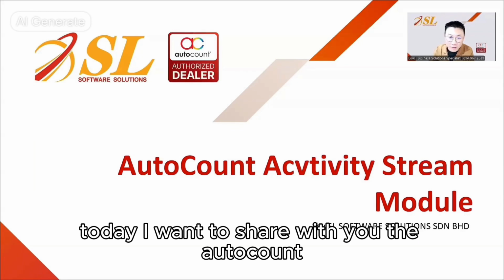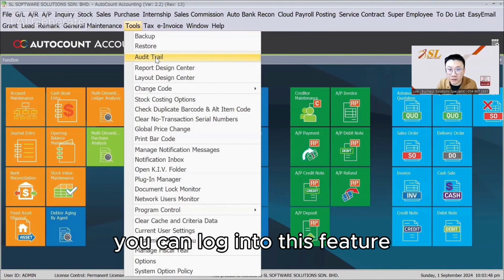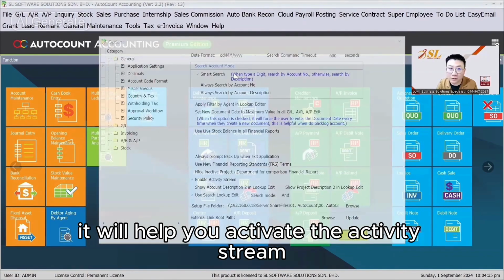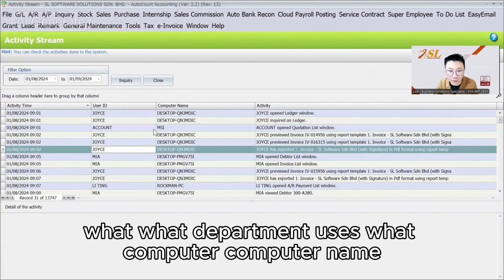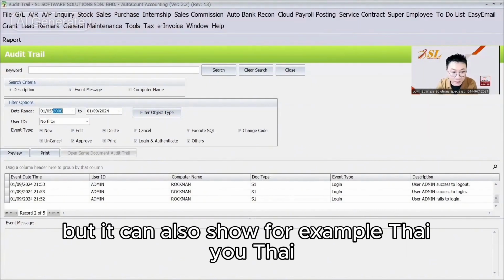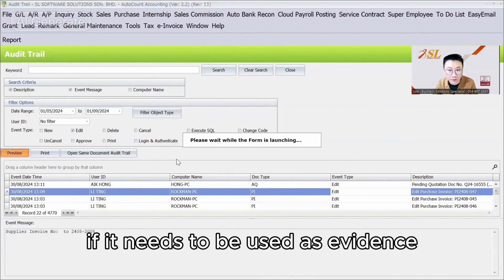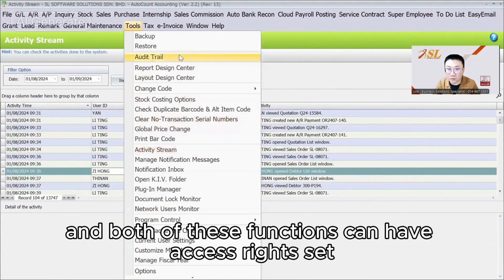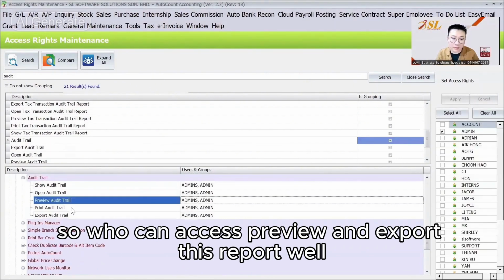AutoCount Activity Stream vs Audit Trail: Step-by-Step Guide to Track User Actions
This video provides a clear, practical walkthrough of the Activity Stream Module in AutoCount Accounting, with a detailed comparison against the built-in Audit Trail feature.
Using real system screens and real usage scenarios, this tutorial helps business owners and managers understand:
- What each feature actually records
- How they are different in daily use
- Which one is more suitable for different management needs
🔍 Feature Overview & Key Differences
What They Have in Common
Both Activity Stream and Audit Trail allow you to track user activity, such as:
- Which user performed an action
- When the action occurred
- Which workstation was used
- What type of operation was carried out
Key Differences Explained
✔ Audit Trail
- Standard and free feature in AutoCount
- Very detailed records
- Shows exactly what was changed (before and after values)
- Includes login and logout history
- Supports report preview and printing for audit or investigation purposes

Best suited for:
- Business owners and top management
- Internal audits and investigations
- Verifying deleted or modified transactions
✔ Activity Stream Module
- Usually available in Pro version and above
- Requires manual module activation
- Records a simplified activity log (what action was performed)
- Does not show detailed field-level changes
- Does not support report preview or printing
Best suited for:
- Department managers
- Day-to-day staff monitoring
- High-level visibility of system usage without going into details